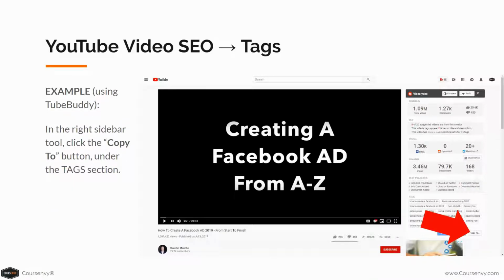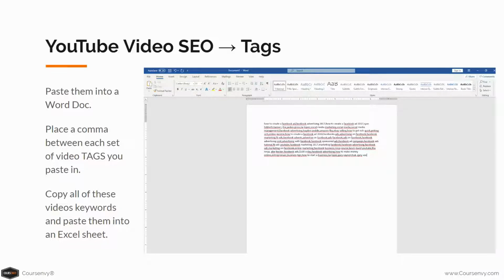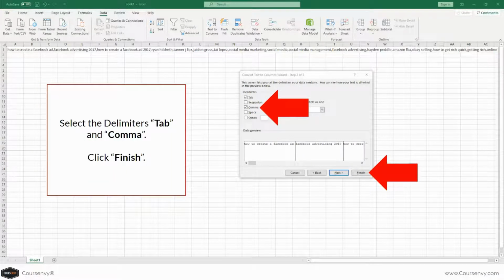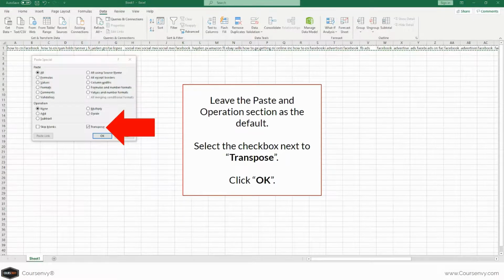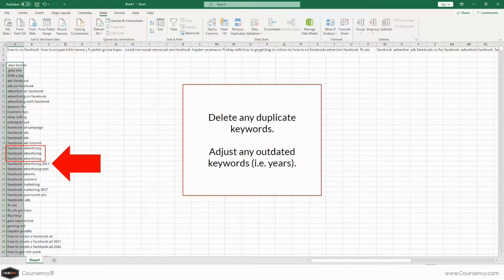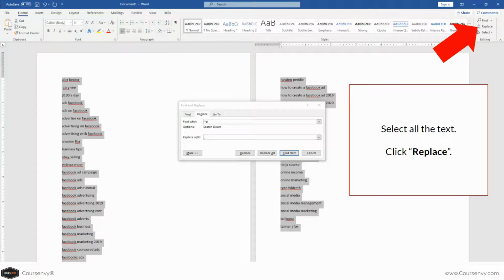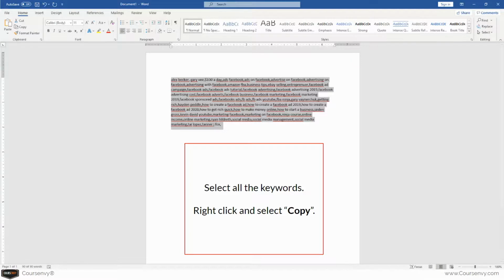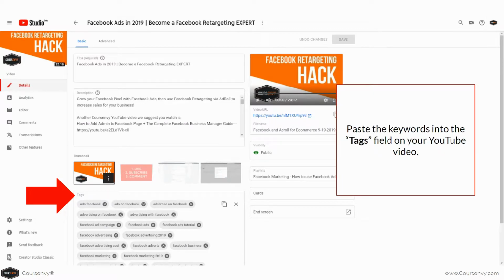How to Add a Comma to a Column in Excel | Add a Comma Inside a Cell | Coursenvy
✅ Microsoft Excel is one of the widely used software for different purposes. It's a very versatile application which is handy in many works. In Business, it's much useful for a broad range of tasks, processes, and things.

Excel is relatively easy to use for some basic stuff and working but things become much frustrating if you get stuck into something in excel. One of those things includes a problem of how to add a comma inside a cell in excel. In this video, we've explained how you can successfully add a comma inside a cell in Microsoft excel.

So watch the video to the end, and comment down if you find any problem or issues in doing it successfully. You can also share any other excel related topic you want us to cover.
🔴 Here's a video to guide you how you can get your first 1000+ subscribers on youtube fast